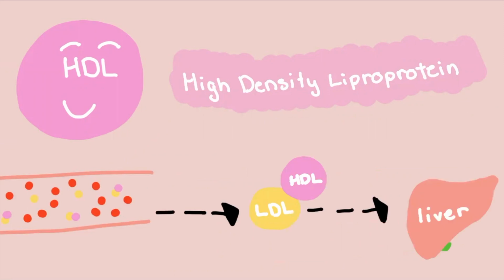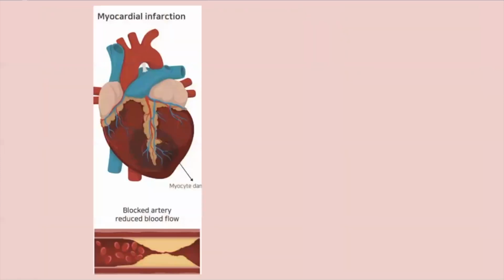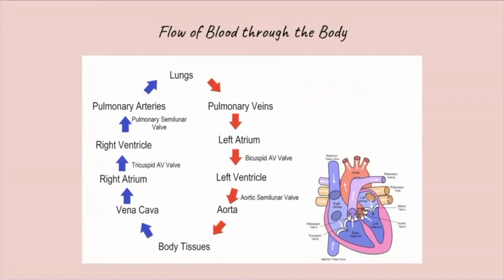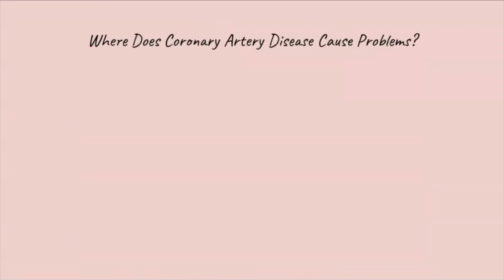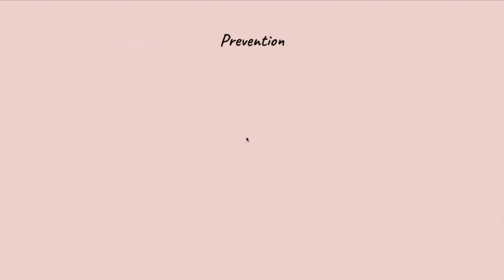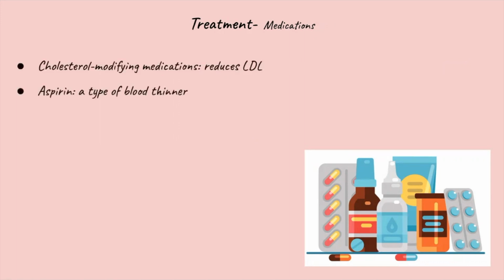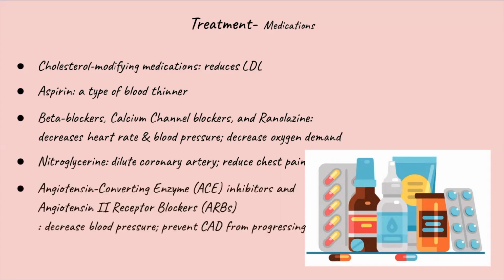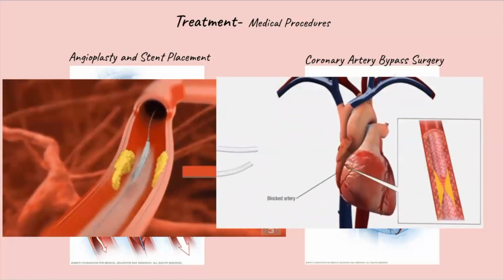Team 2 Coronary Artery Disease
This video was made by students in Dr. Kristiansen's BI310 class. It seeks to explain Coronary Artery Disease to a general audience.

Students: Romy, Chanel, Phoebe (Fei Bi), Mary